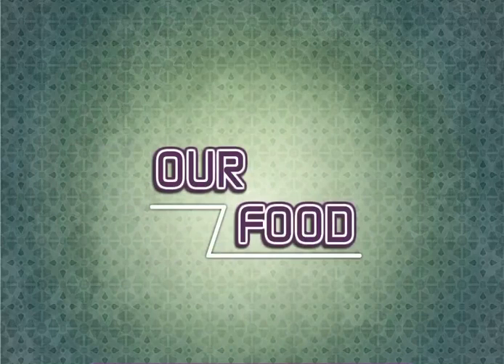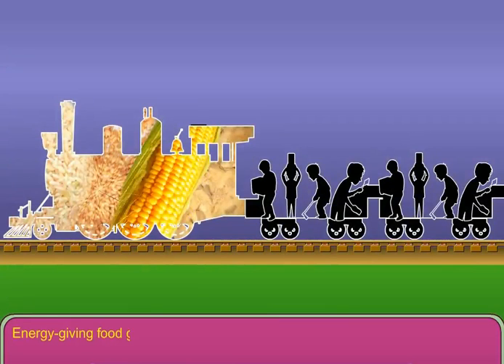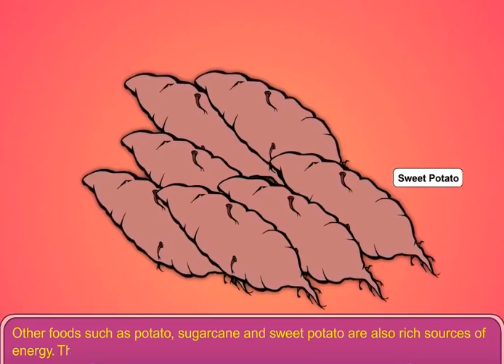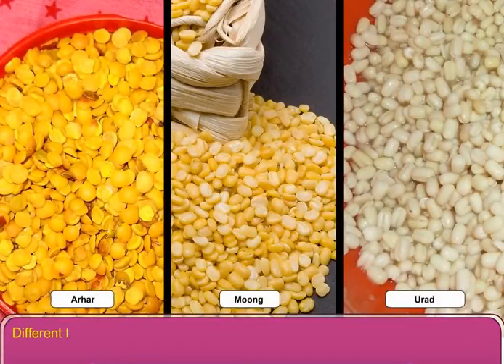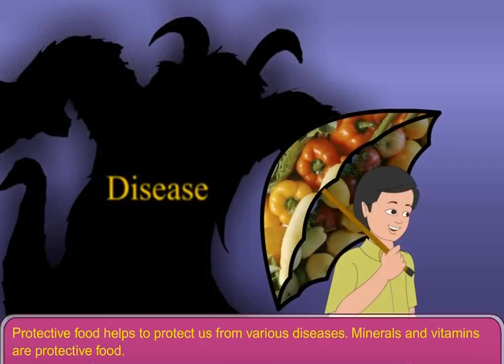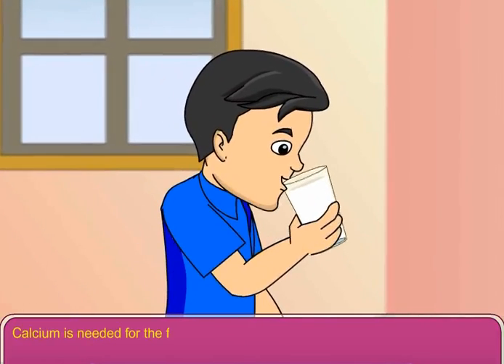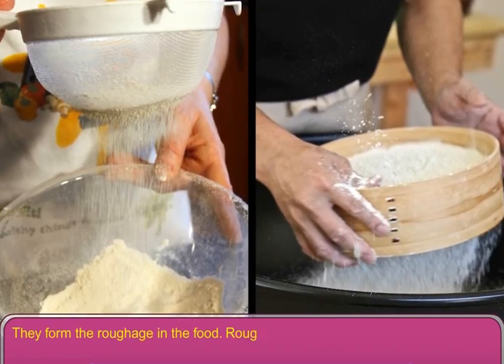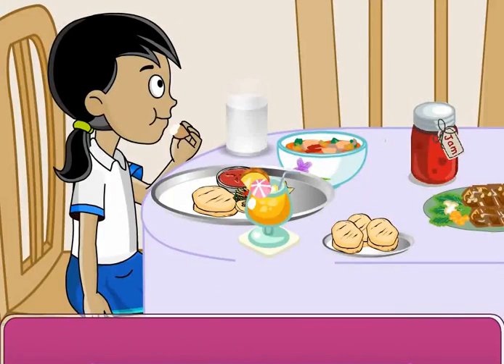Our Food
Learn about Energy-giving Food, Body-building Food, Protective Food, Roughage, Balanced Diet.